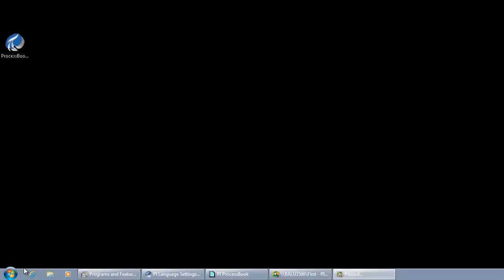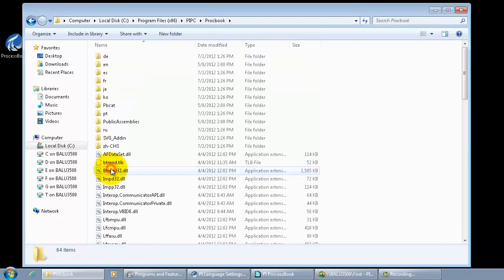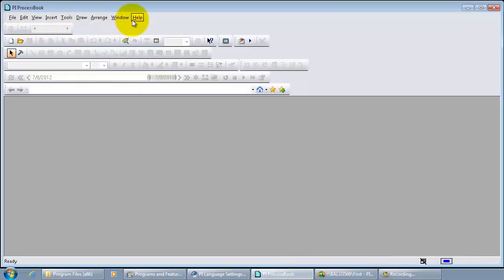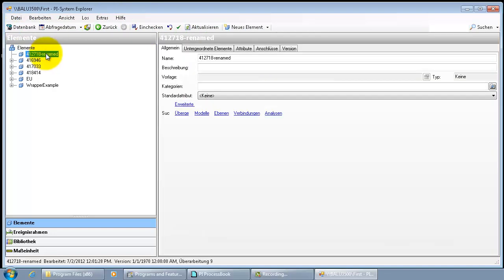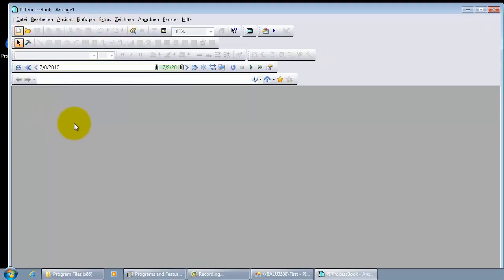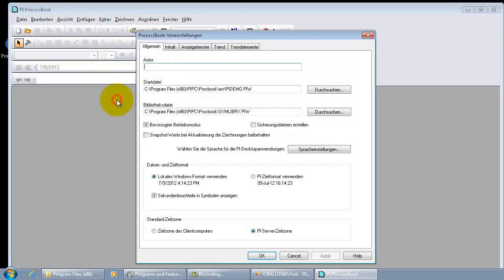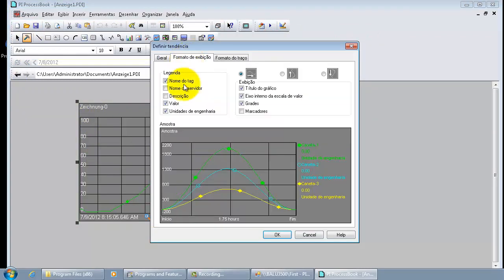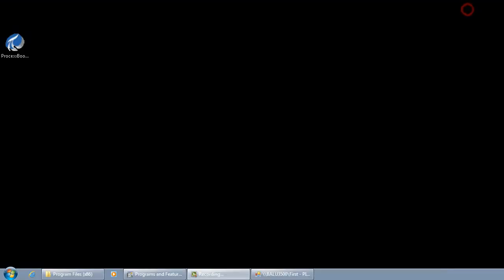OSIsoft: Change language with PI Language Settings Tool v3.3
0:25 Languages supported by the PI Language Setting Tool (PI LST)
1:13 Launch PI Language Setting Tool (PI LST)
1:40 Change language to German with PI LST
2:50 Create a German ProcessBook display
3:35 Launch PI LST from within PI ProcessBook
3:45 Change language to Portuguese with PI LST
4:10 Open a German display in Portugese ProcessBook environment

Change your language and learn how to use the PI Language Setting Tool.